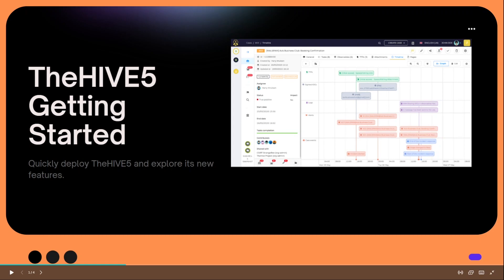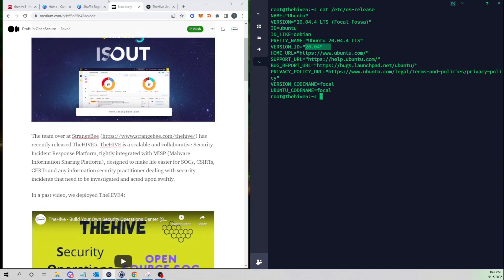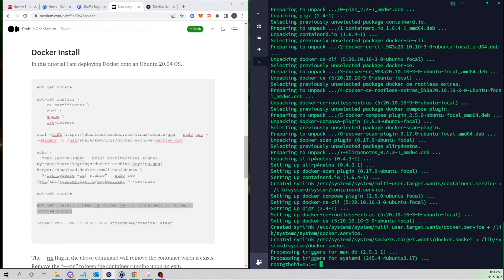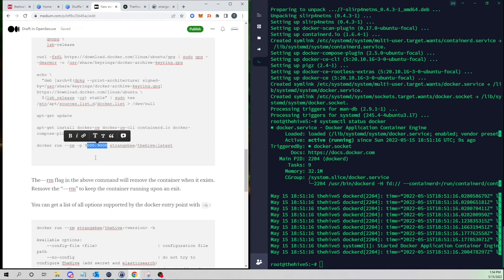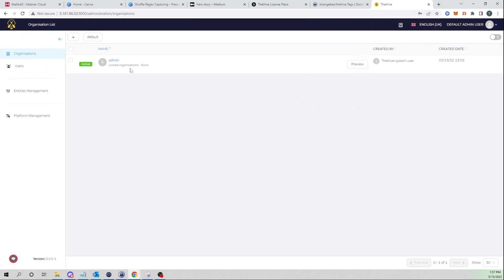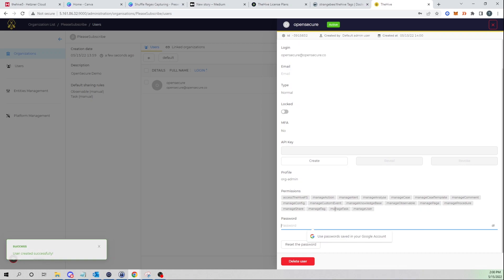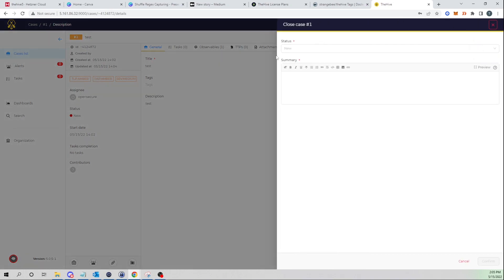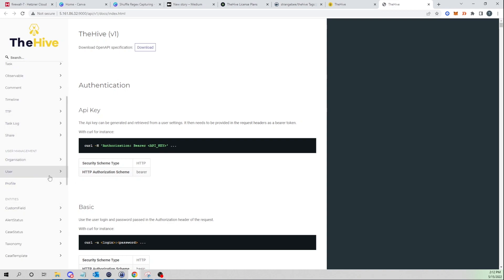New TheHIVE5 - Install The Latest Release of TheHIVE!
Join me as we install TheHIVE version 5. Feel your way around the new Web UI of TheHIVE! Let's deploy a Host Intrusion Detection System and SIEM with free open source tools. Join me as we explore and learn together.